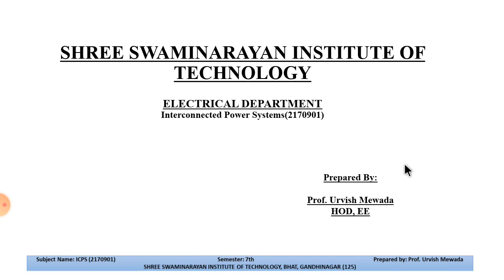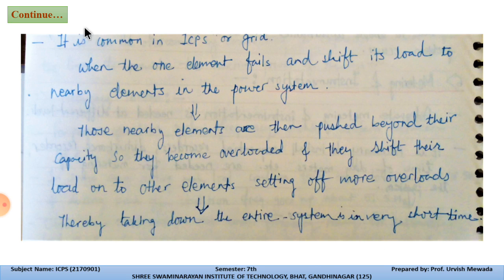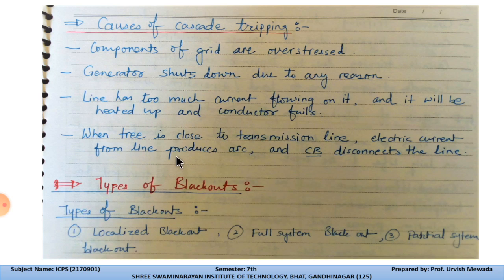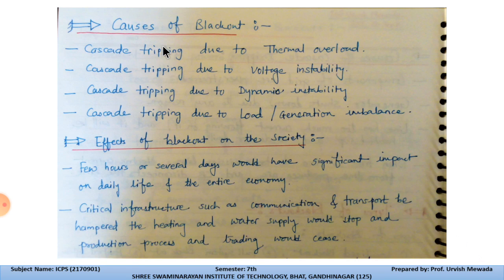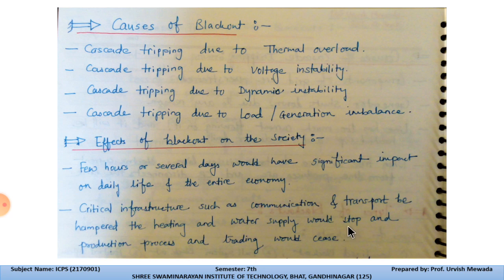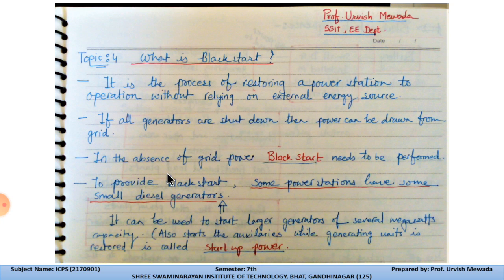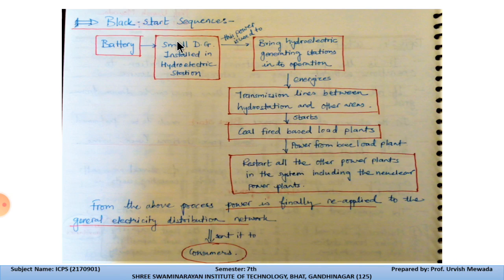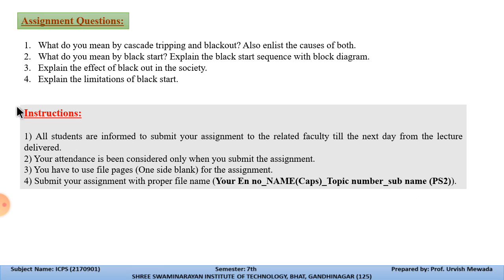IPS UNIT1 L3 BY PROF. URVISH MEWADA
CASCADE TRIPPING AND BLACKOUT